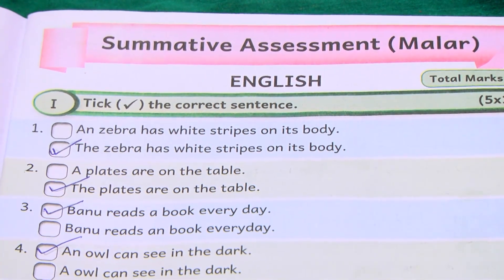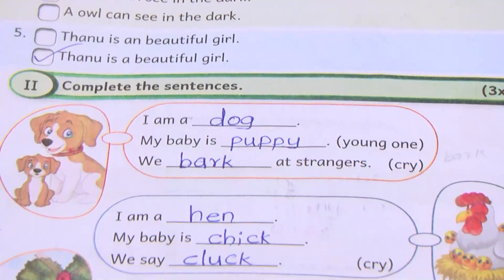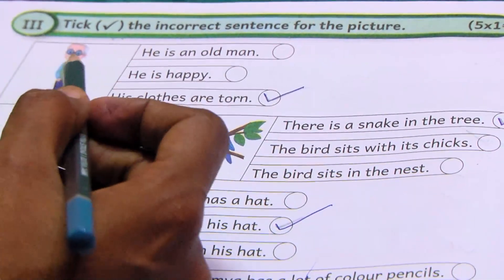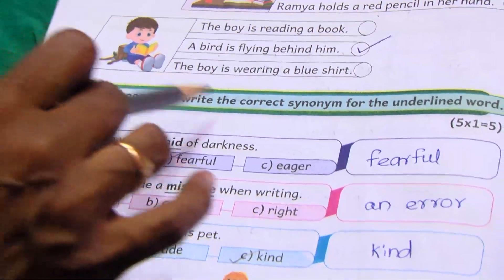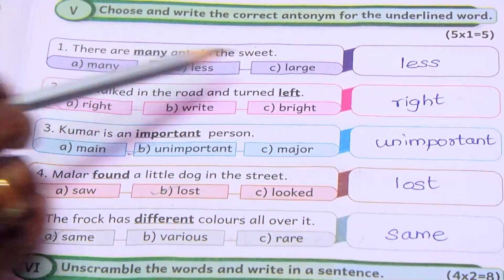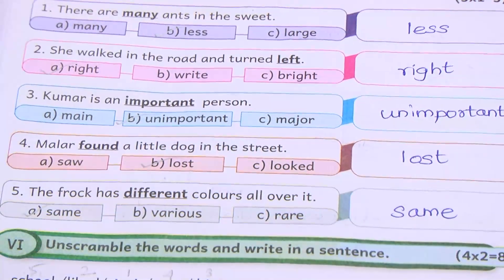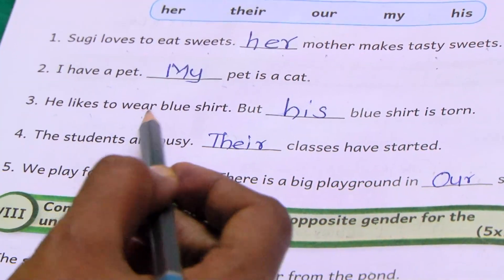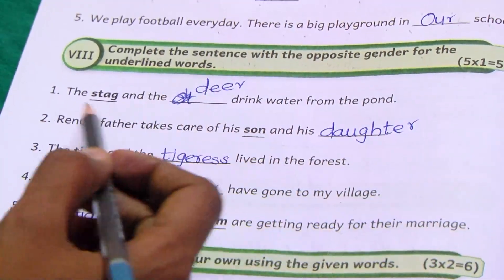Ennum Ezhuthum | English Work Book | Class 5 | Term 3 | Answers | Summative Assessment | Malar